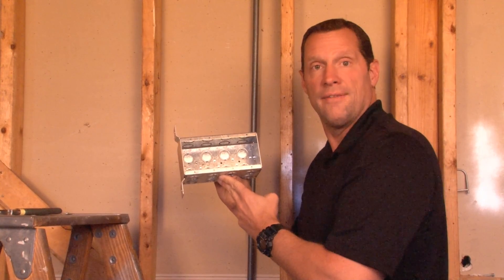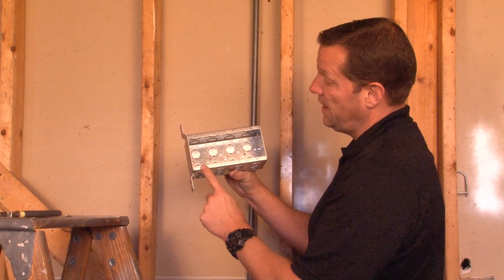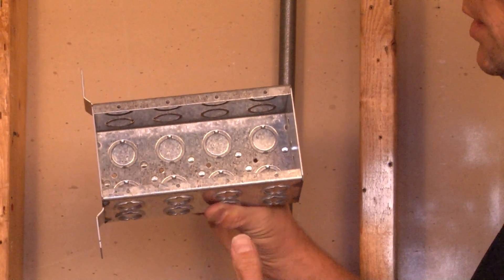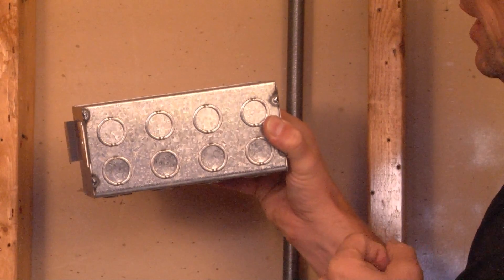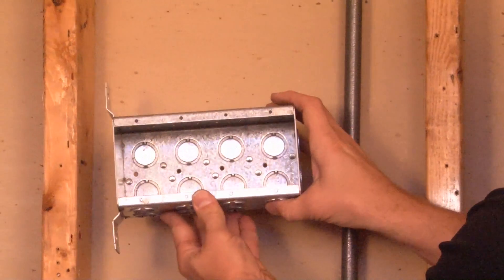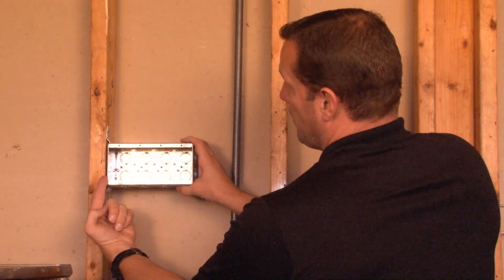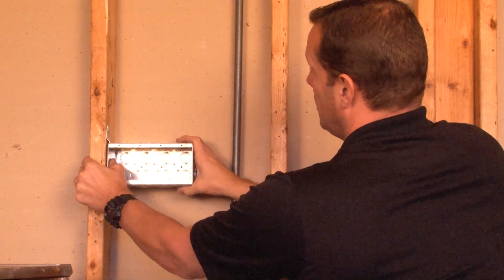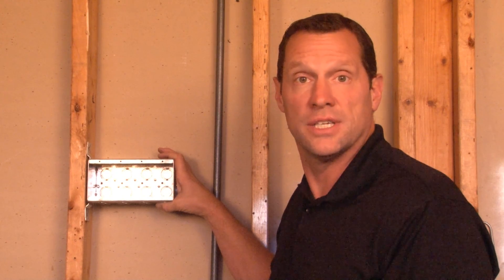Switch Box: 4 Gang Multi-Device Switch Box with a Flat Vertical Bracket TB-435-F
- 3-1/2" deep, four gang multi device switch boxes with flat vertical brackets are used when multiple devices or outlets are required in one box. These larger capacity boxes are ideal for today's designs where there is a need to install more than two devices at one location. Garvin Industries' multi device switch boxes allow a quick mount of large capacity deep boxes when multiple switches, outlets and other electrical and low voltage devices must be terminated in a single location.